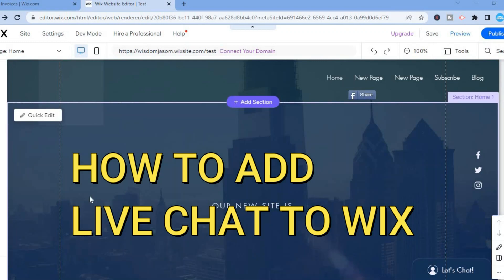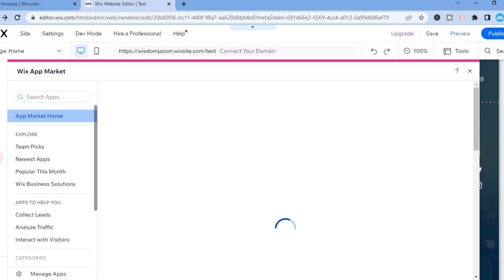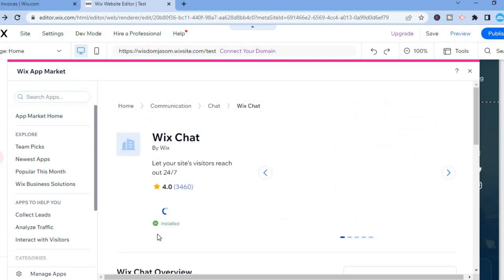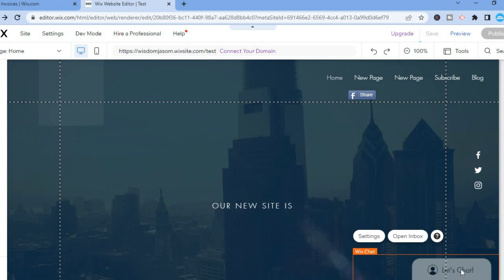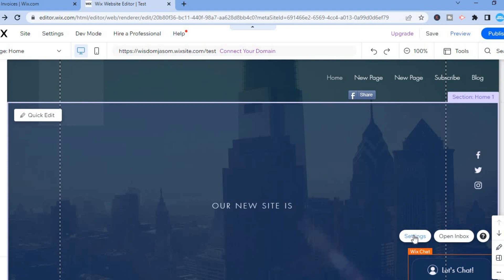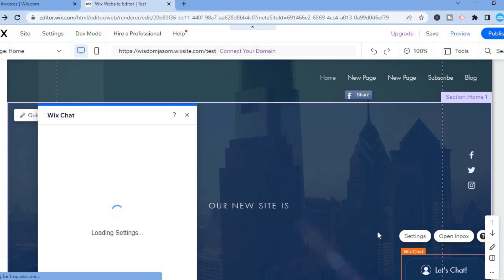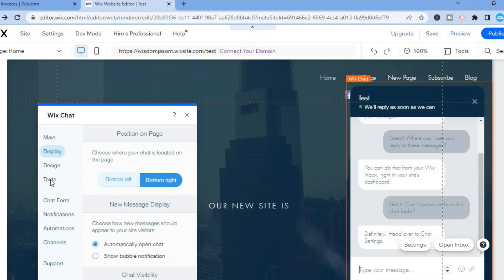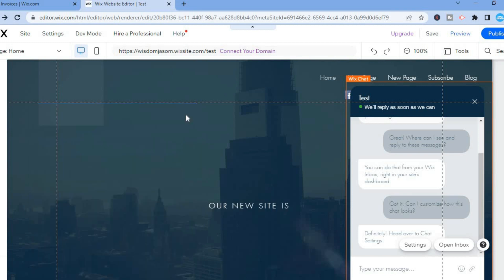HOW TO ADD LIVE CHAT ON WIX WEBSITE 2024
HOW TO ADD LIVE CHAT ON WIX WEBSITE